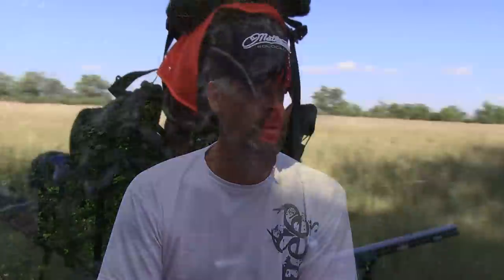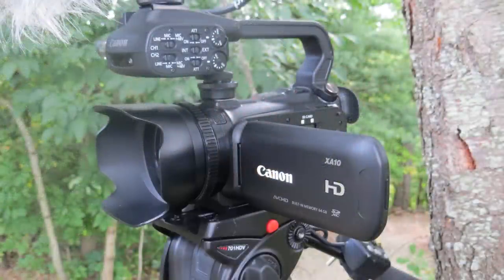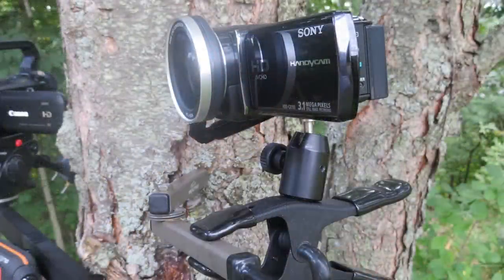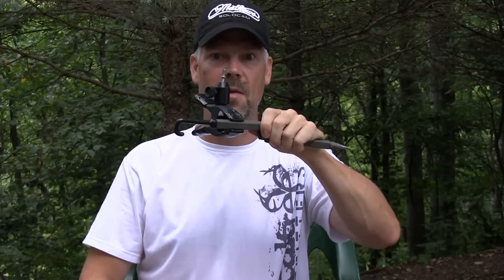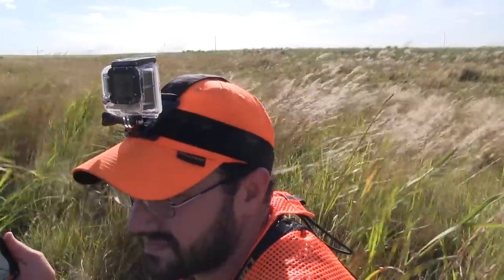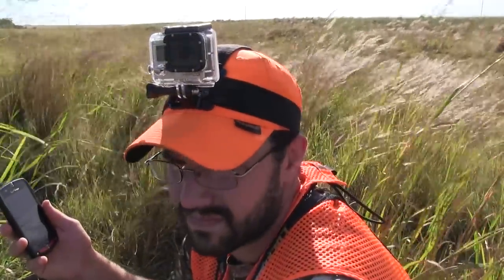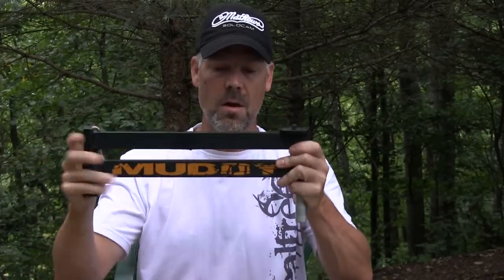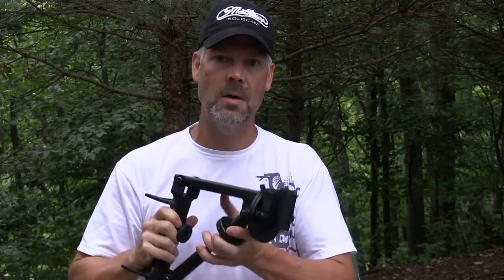How To Video Your Own Hunts -- 3-Camera Setup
Antler Geek Dean Gericke shares the camera gear setup that works to video your own hunts.